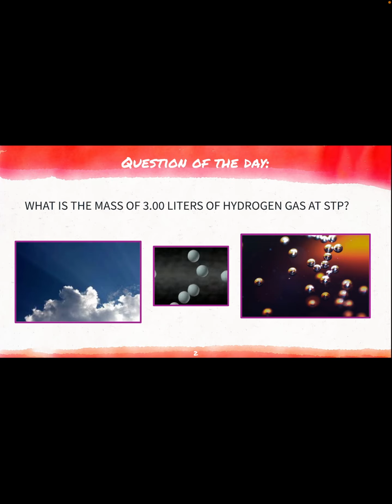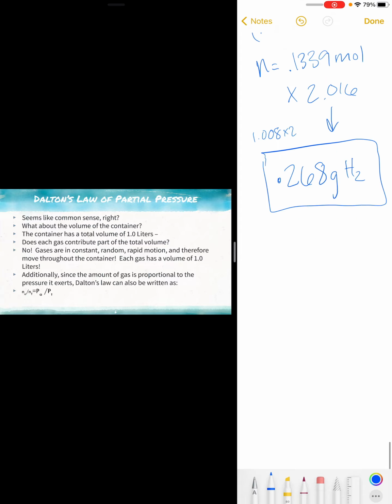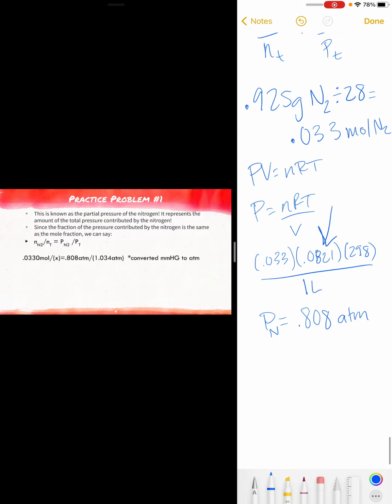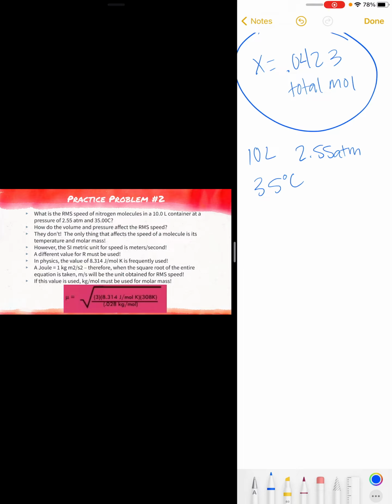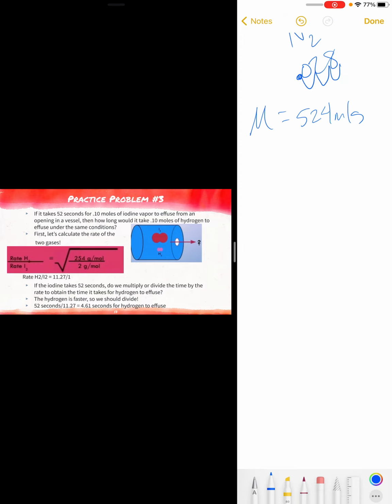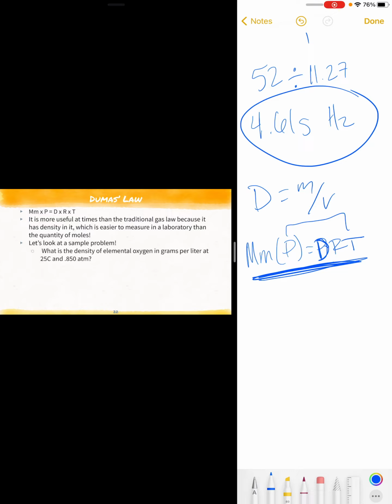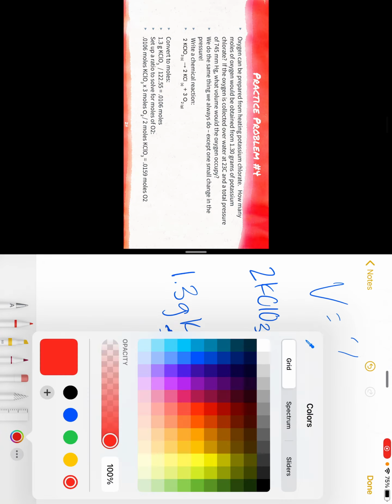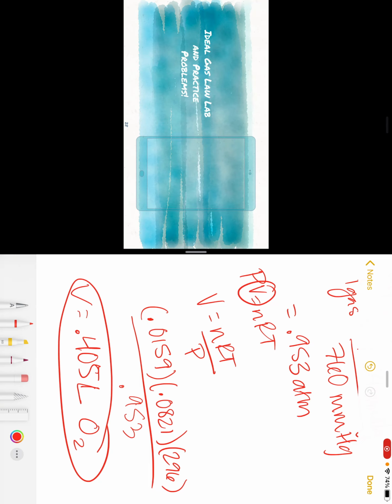Chemistry 2: Unit 6, Gas Laws Part 2